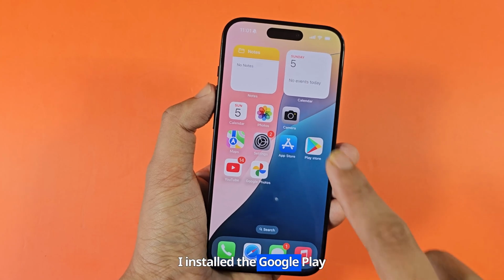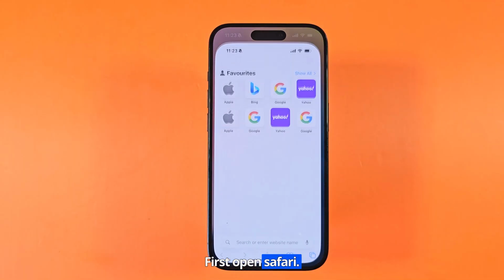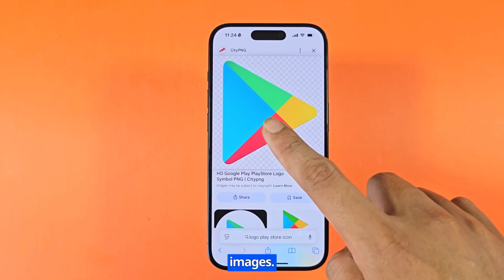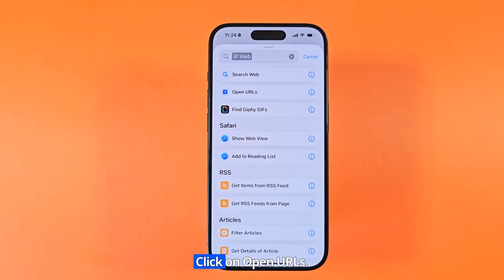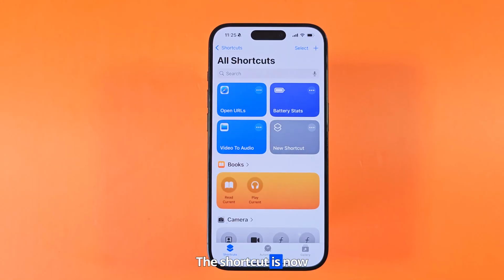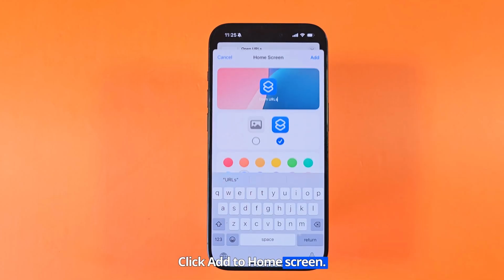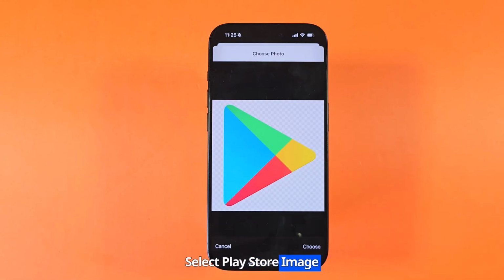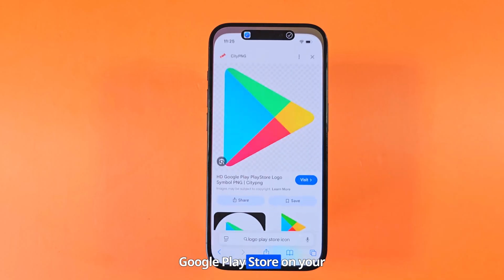Google play store for iPhone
Install google play store for iPhone. How to install google play store on iphone 13. How to install google apps on iphone for free. How to install app in iphone without app store